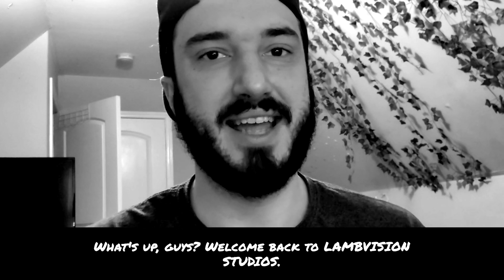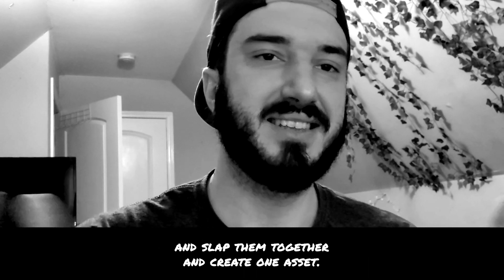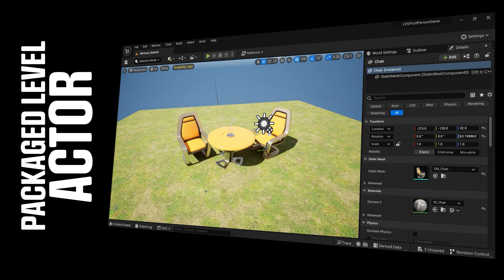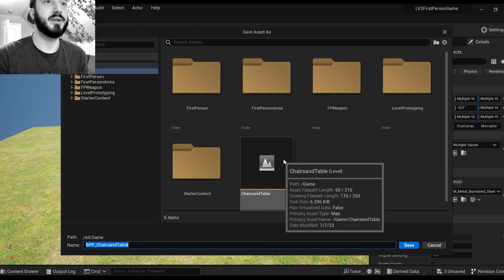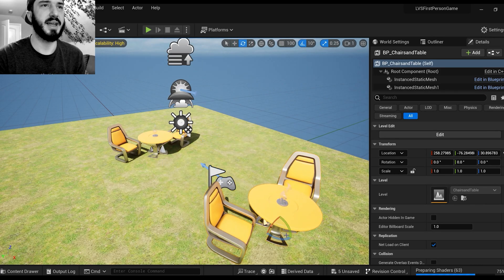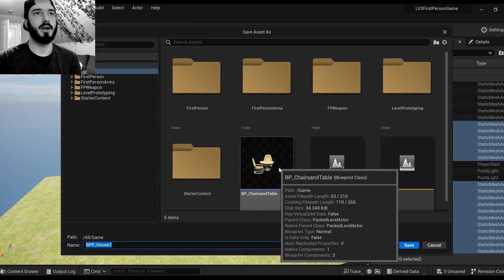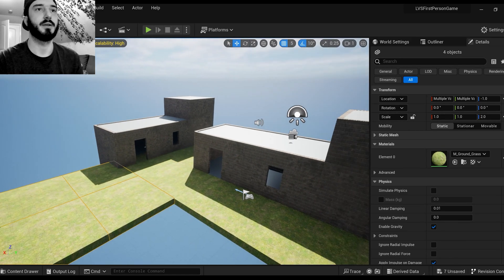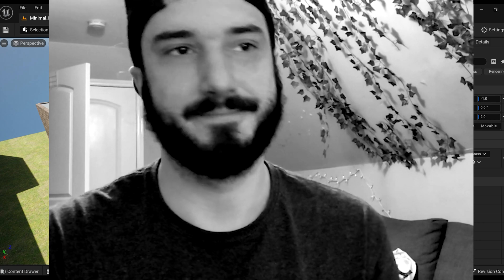Unreal Engine Beginner Part 12 Create Prefabs with Multiple Objects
In this video I show you how to quickly make an asset from multiple objects inside of UE5.

My Fortnite Map Codes:
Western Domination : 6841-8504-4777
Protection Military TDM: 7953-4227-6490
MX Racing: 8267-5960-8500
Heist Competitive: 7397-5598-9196